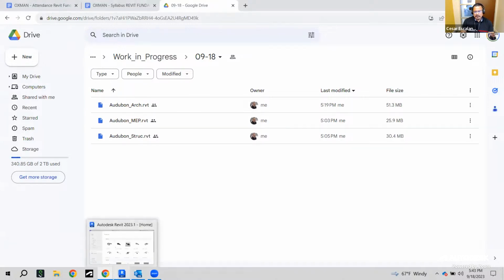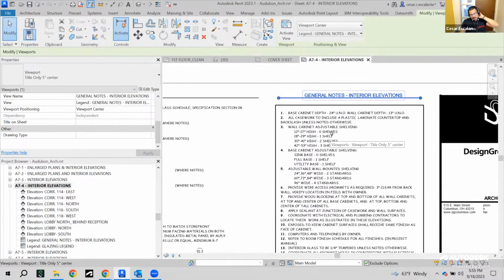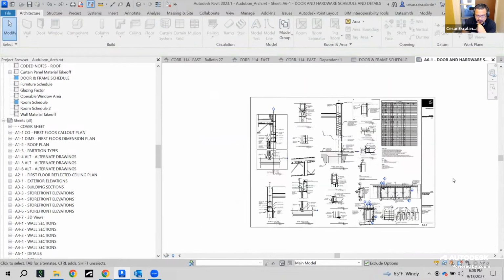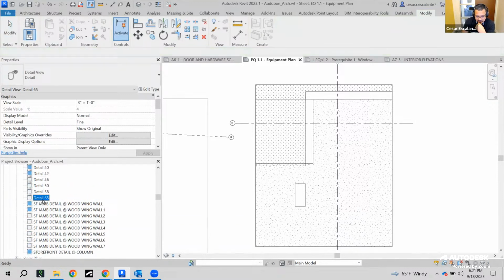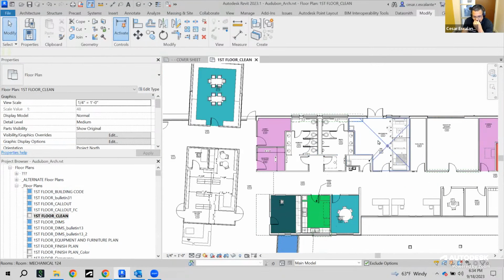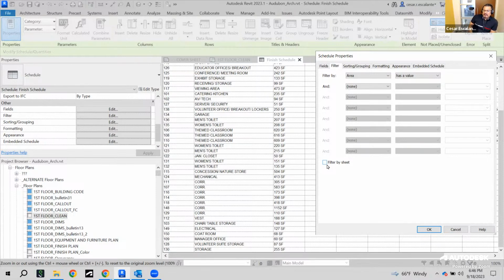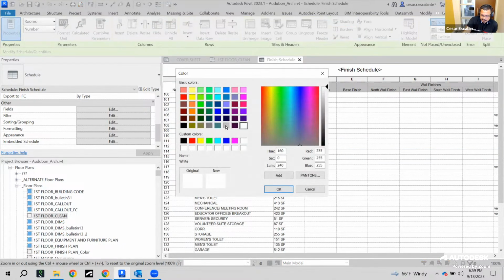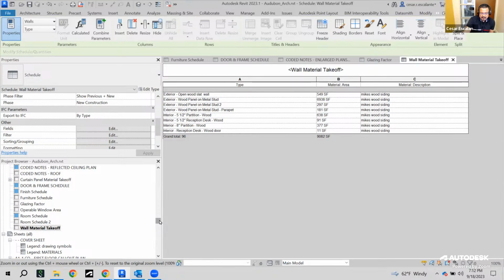20230918 Revit Fundamentals - OXMAN College